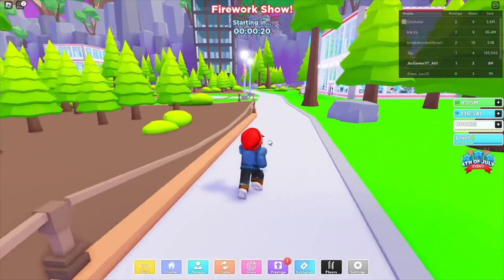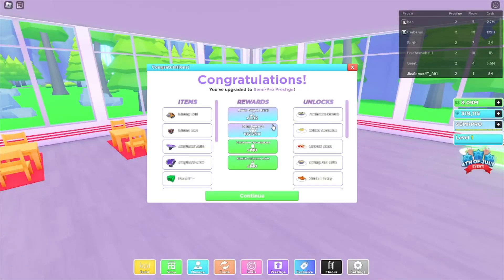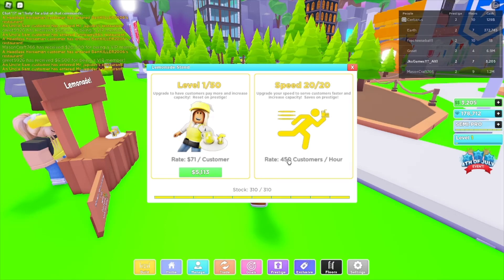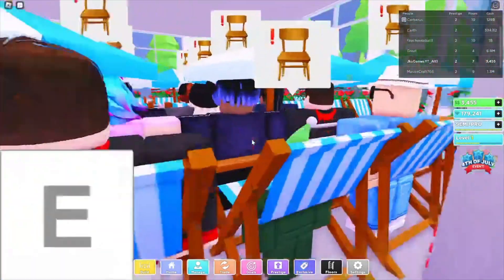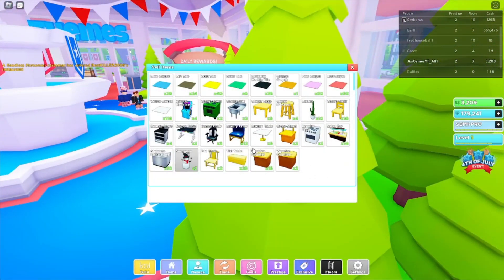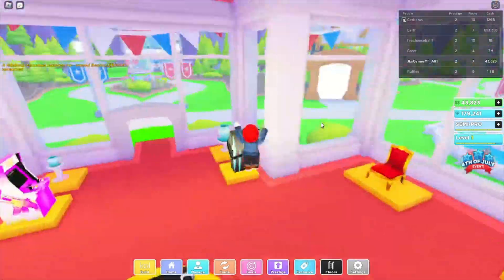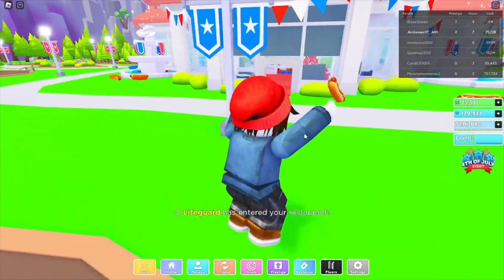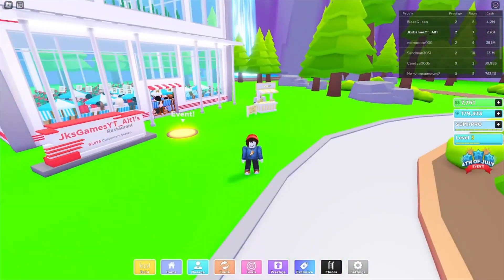SECOND PRESTIGE, FULLY UPGRADED LEMONADE STAND + EVENT! Noob to Pro - Episode 6 | My Restaurant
In this video I decided to prestige to level 2, complete the first quest of the 4th of July event, I made an OP 10 floor layout, and I've almost fully upgraded my lemonade stand.